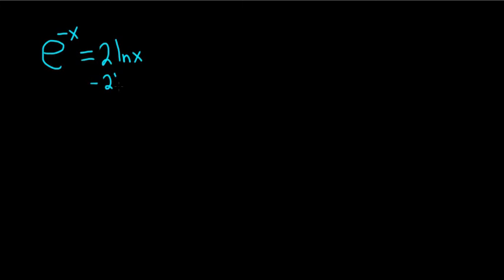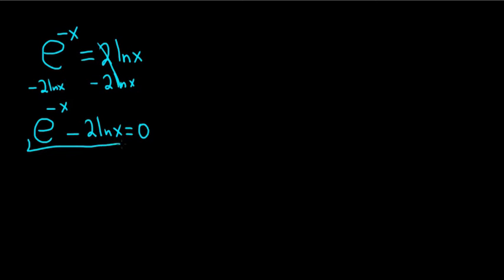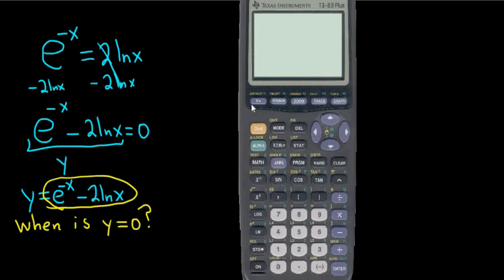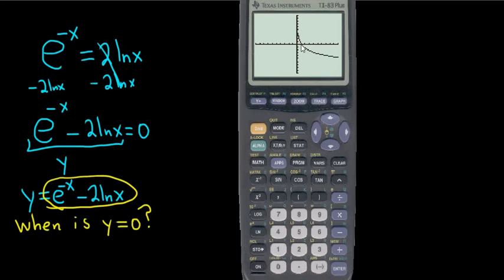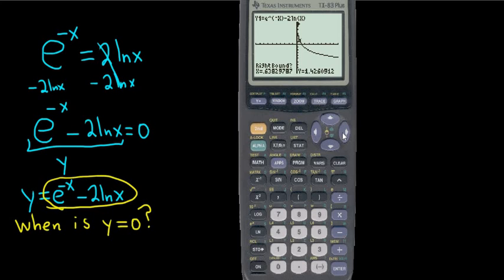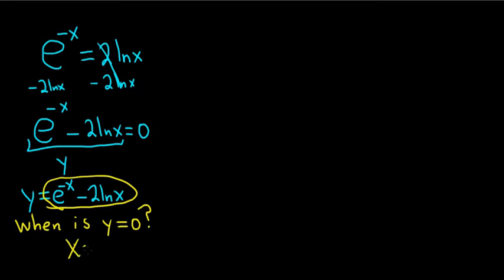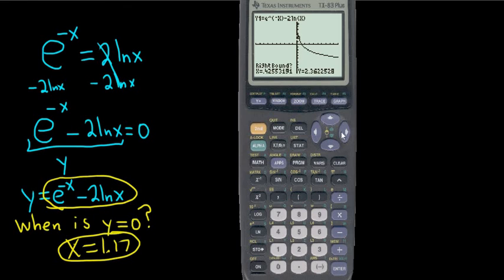Solve e^(-x) = 2ln(x) with a Calculator